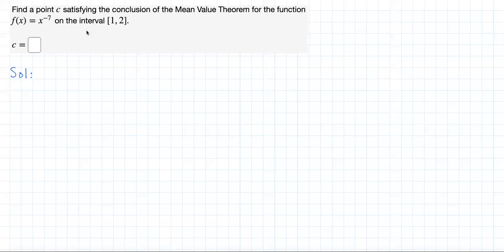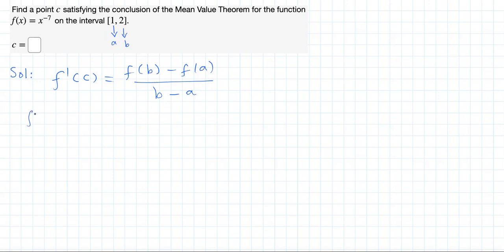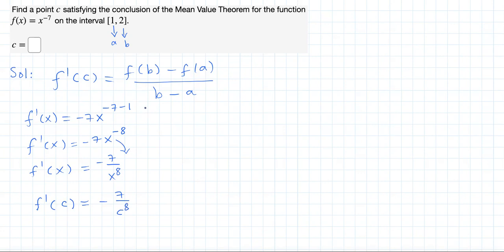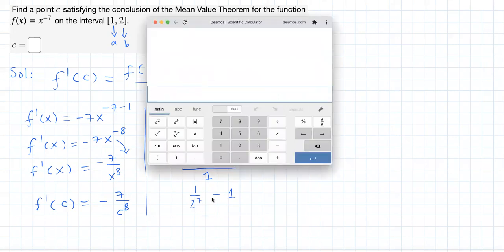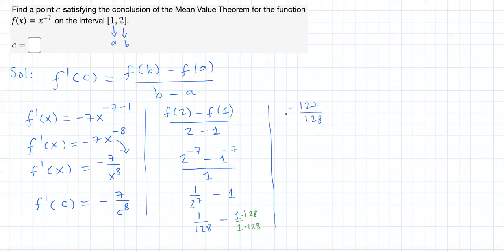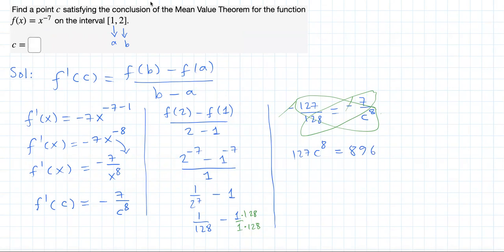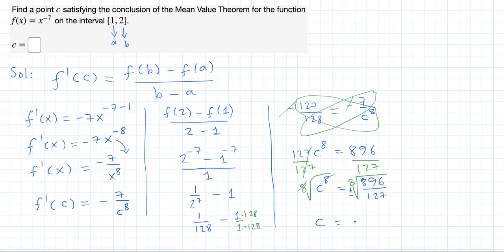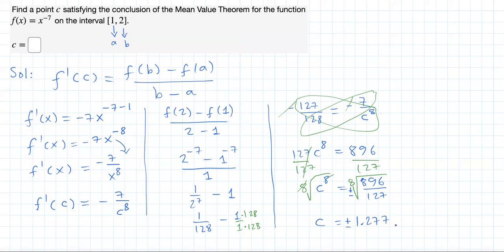Mean Value Theorem Example 1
This video shows an example of the Mean Value Theorem in Calculus.